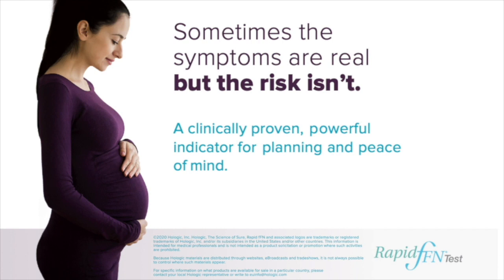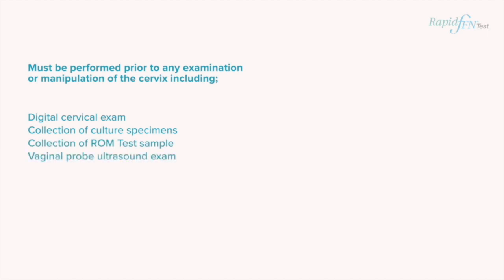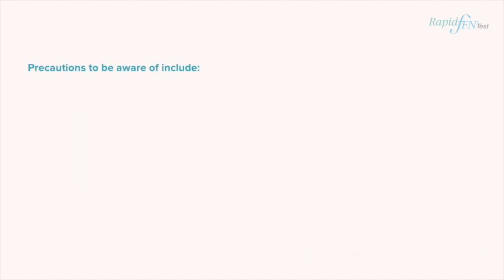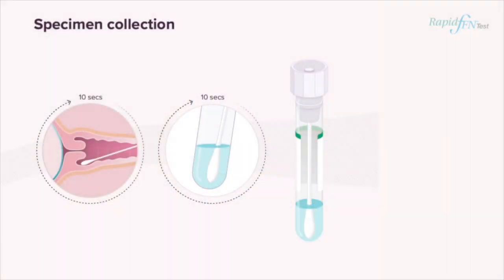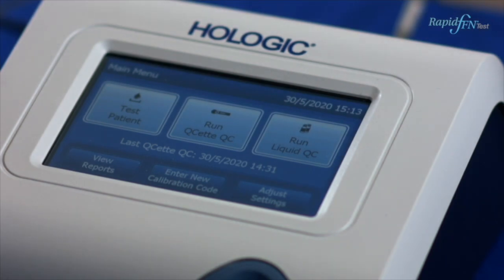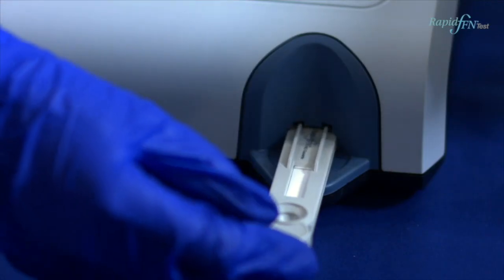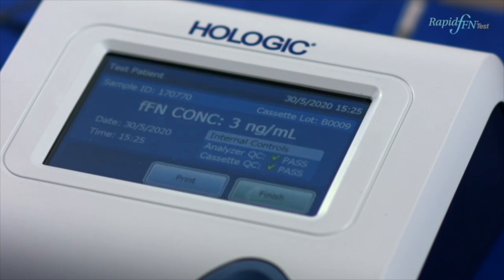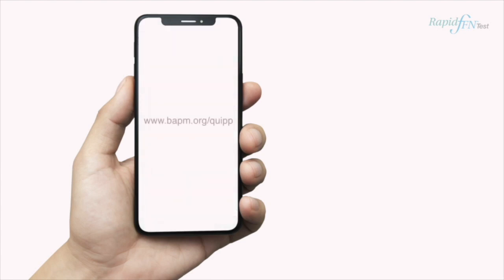UK- Quantitative Fetal Fibronectin Test: Collection and Analysis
This training video provides a comprehensive overview of how to collect a patient Fetal Fibronectin sample and analyse it on the Perilynx analyser. For further information on Quantitative Fetal Fibronectin please